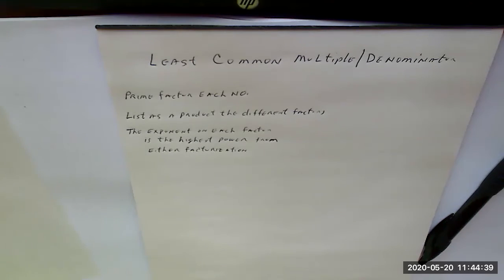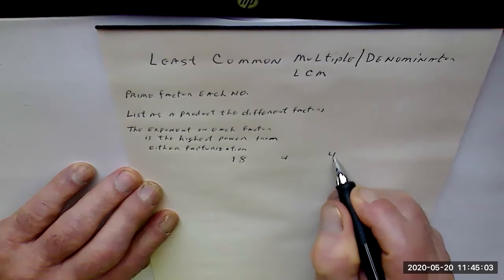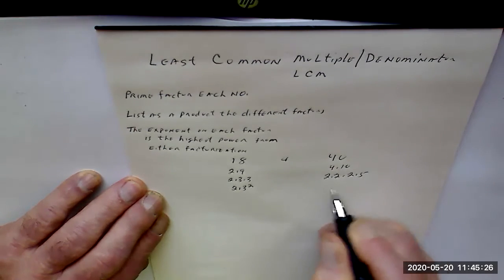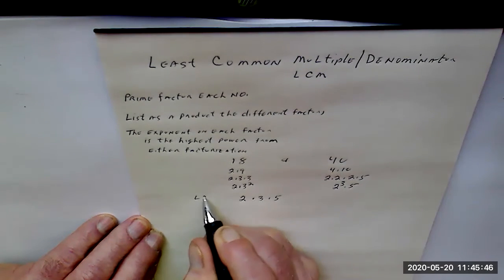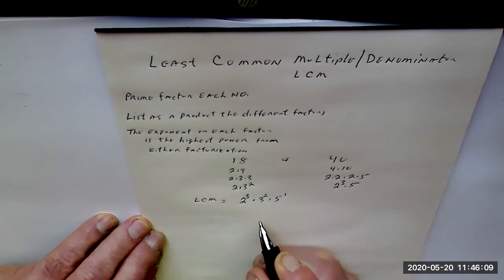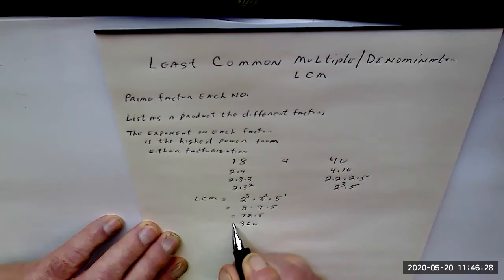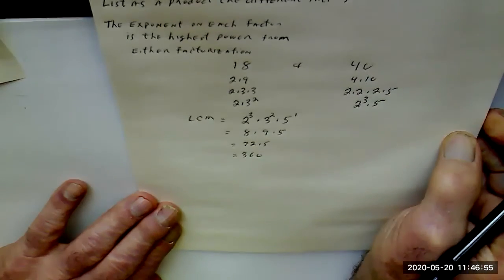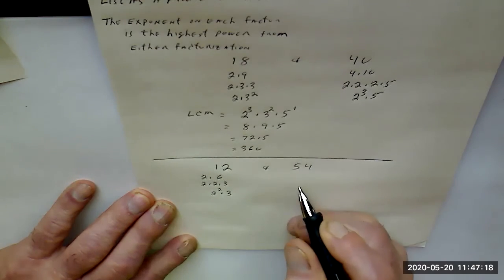Ch.2 Least Common Multiple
3 step approach to finding the lCM